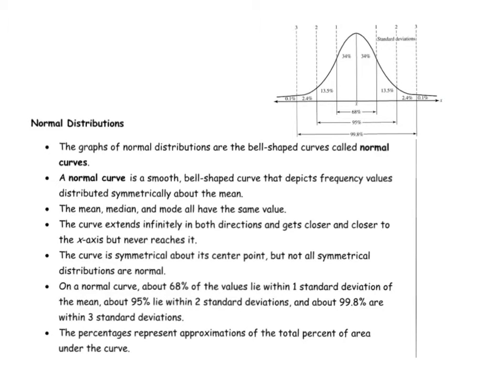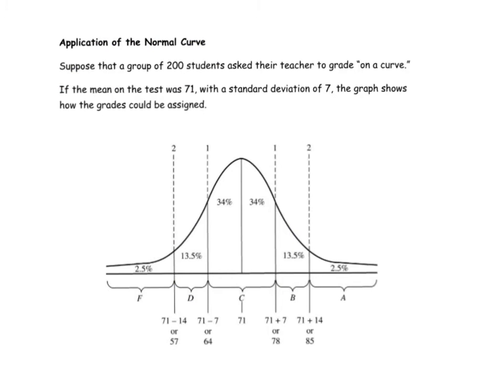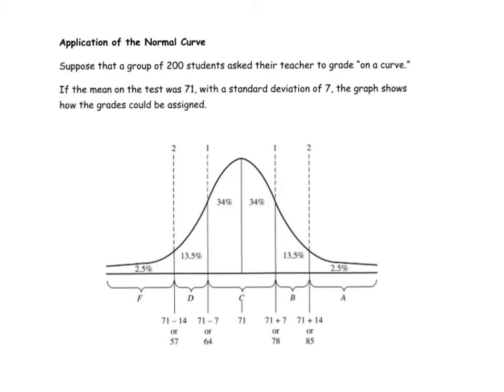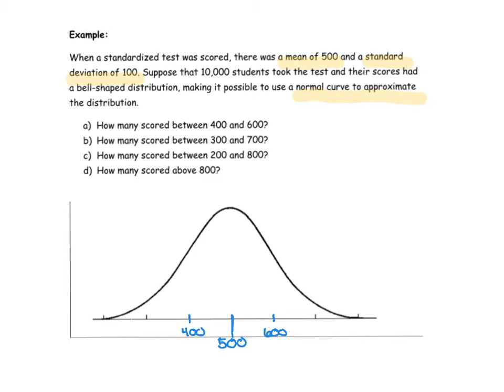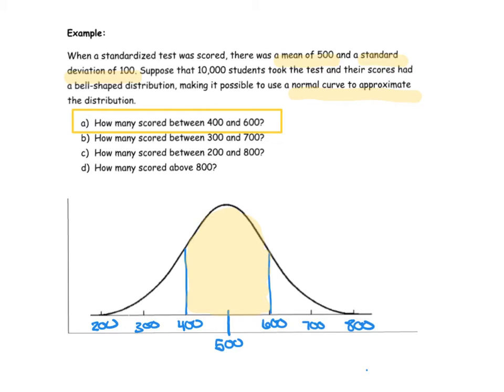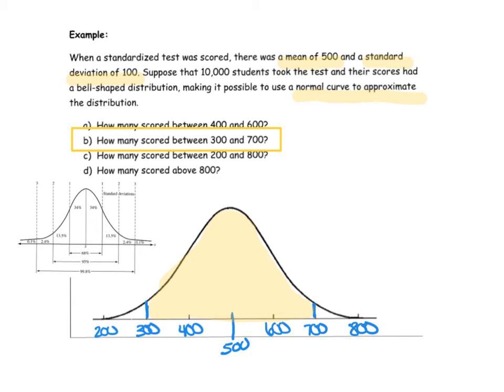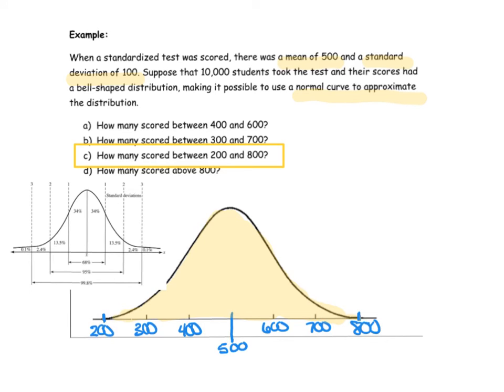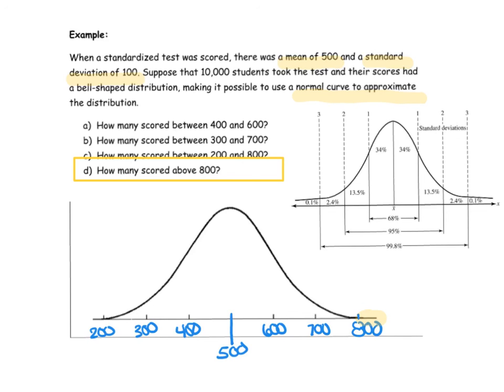Normal Distribution Notes